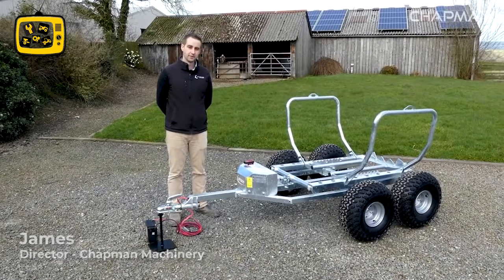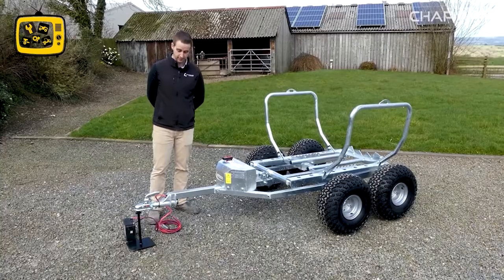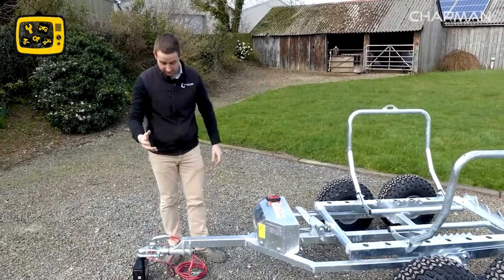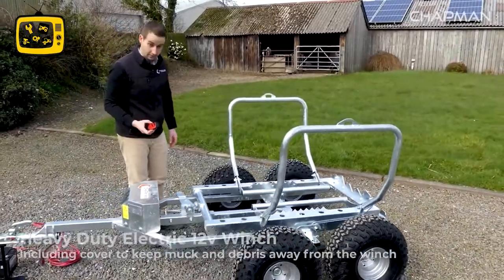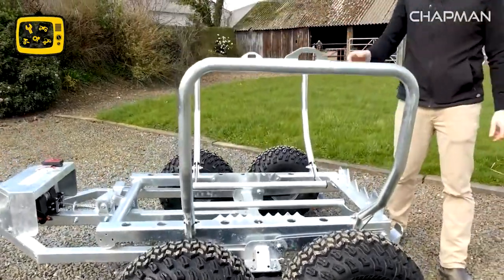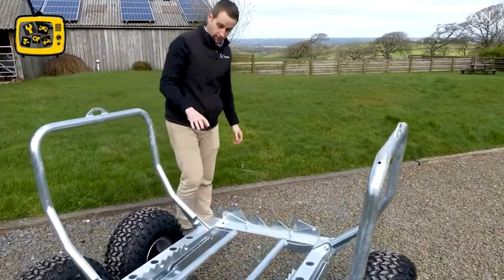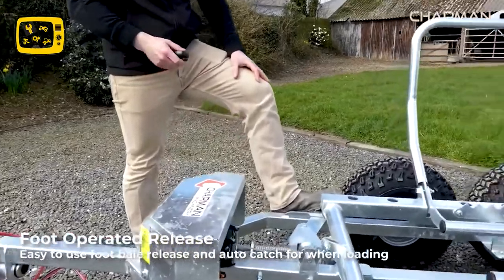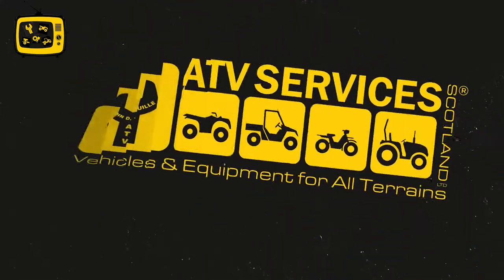BT500 ATV/UTV Chapman Bale Transporter Walkaround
The BT500 Round Bale Transporter / Trailer is a simple yet robust tool for the transportation of round baled feed such as hay, straw or silage to wet ground beyond the reach of a conventional loader or tractor, or where a loader / tractor is not available. Designed for use behind an ATV, UTV or 4×4 (off-road only) the low ground pressure and relatively light weight of the BT500 allows it to travel easily over rough or wet ground for feeding out-wintered stock.